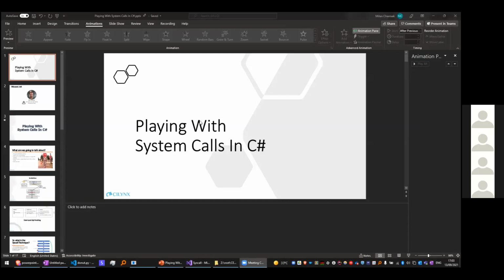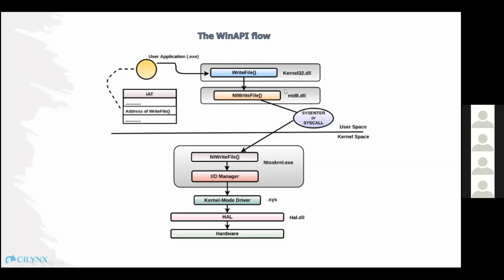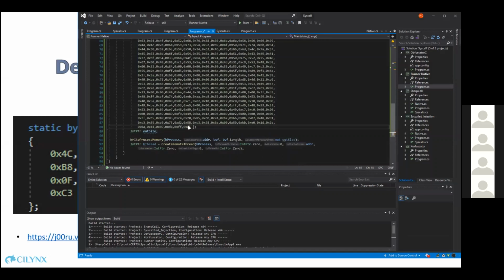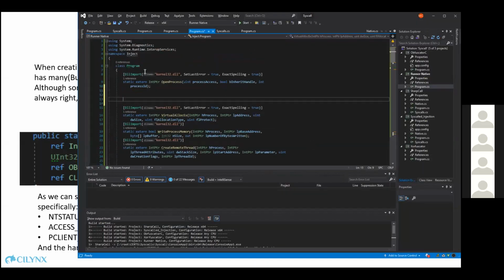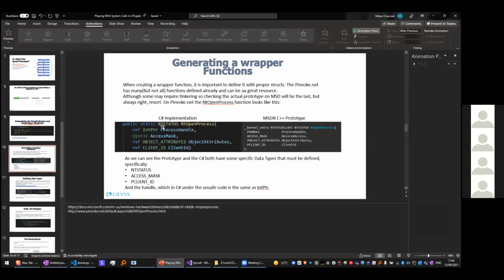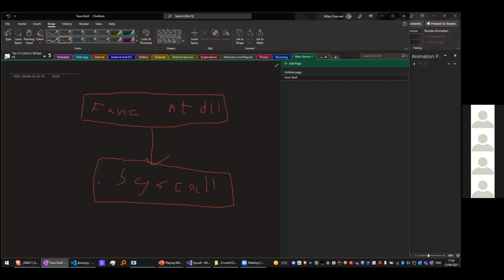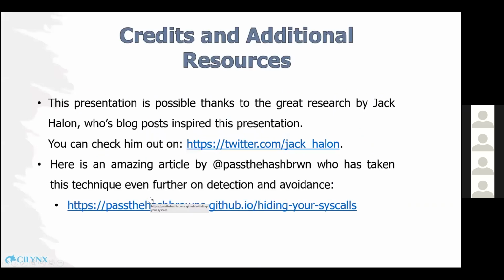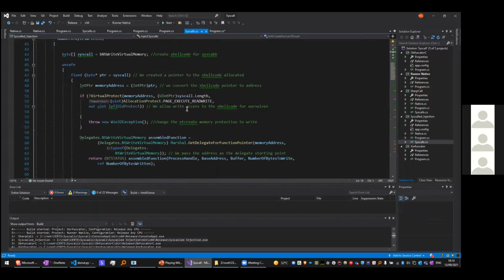Playing With System Calls In C#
In this presentation Milan Charniak will talk and demonstrate how Red Teamers can convert native API calls which are usually hooked by the EDR's, into direct calls into the kernel space.